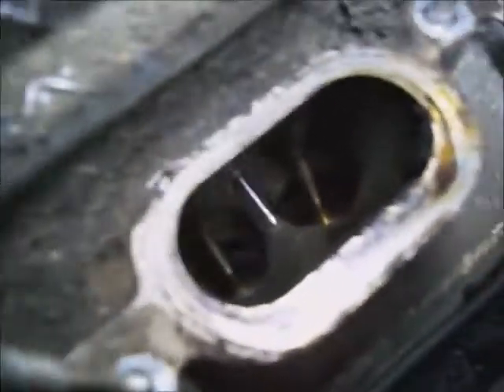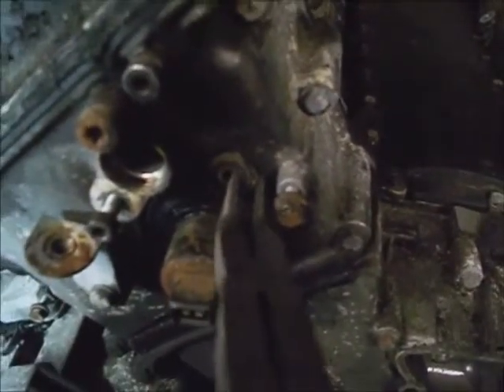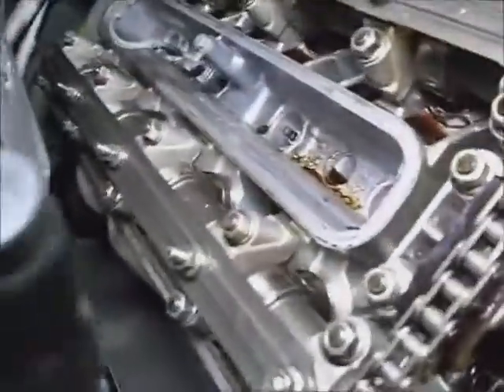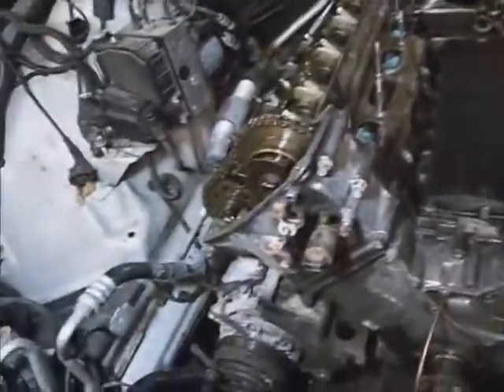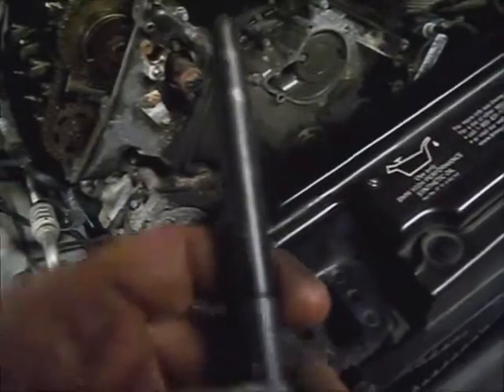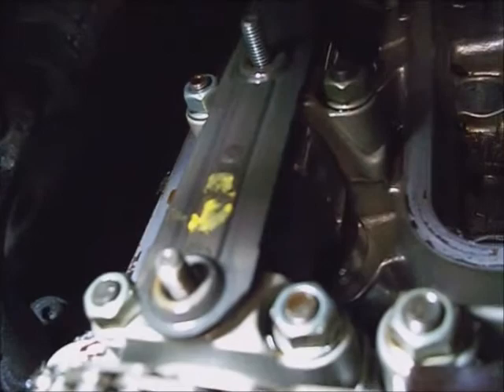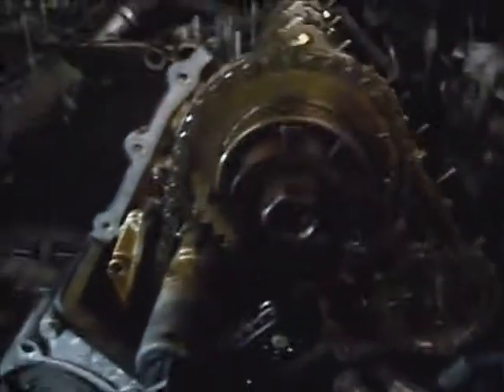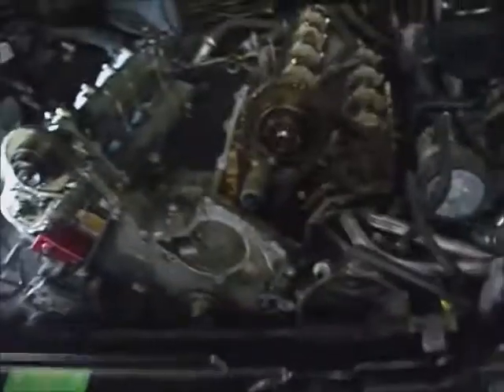BMW 540i E39 `02 w M62TU eng pt.3 VANOS, top timing covers,TDC, cam positon rings remove, tools view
Description:  pt.3 BMW 540i E39 M62TU engine VANOS upper timing covers,TDC location, cam sensor rings remove, special tools overview. This part involves removing the head covers, coils, upper timing covers, location and position of TDC, for crank holding tool placement.  Setting chain for parts removal, removing cam sensor rings 24 mm hex head nuts.  Breaking loose the cam sprocket t-55 torx bolts.